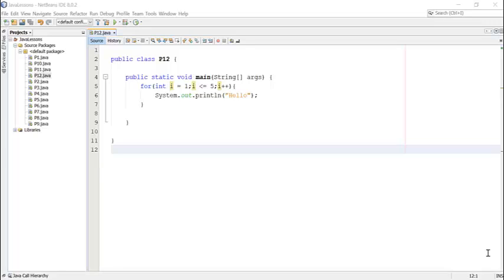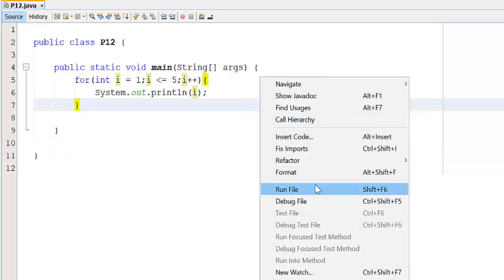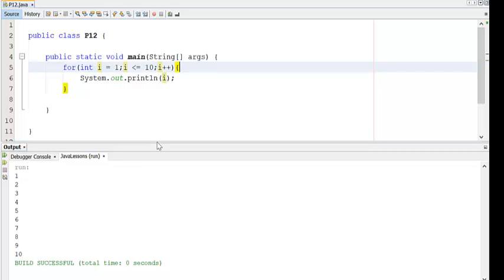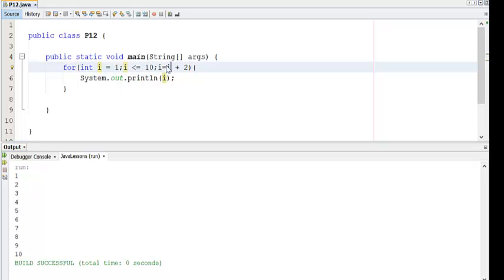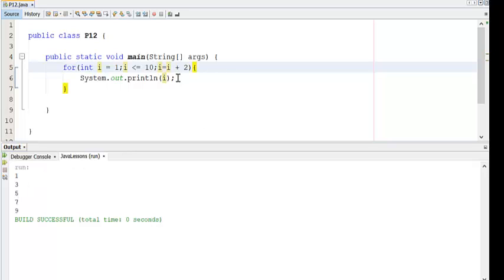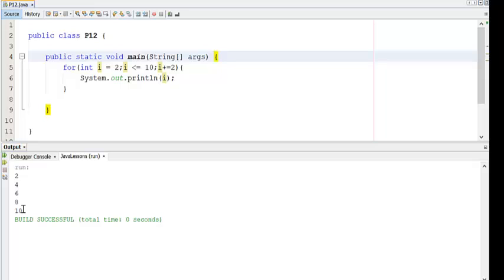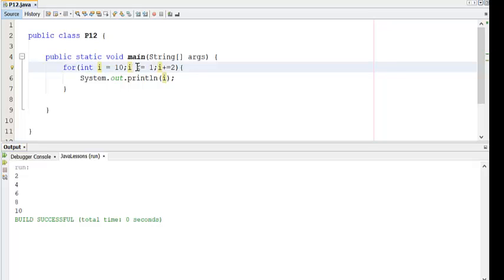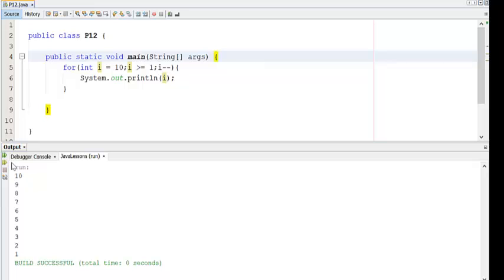V1.18.2: The for loop (Part 2)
The for loop (Part 2)